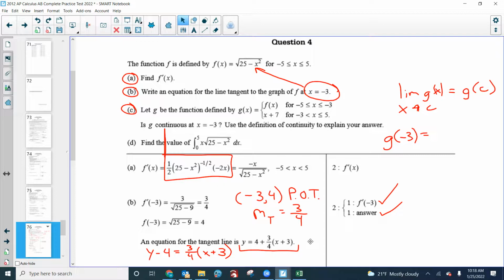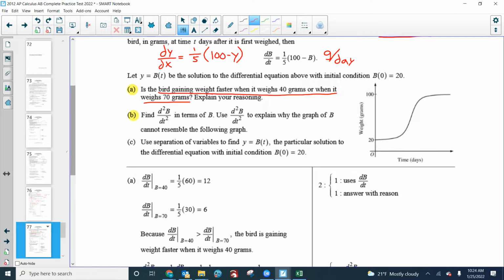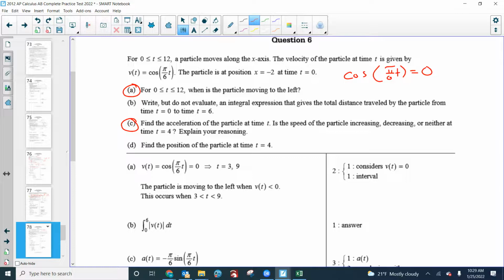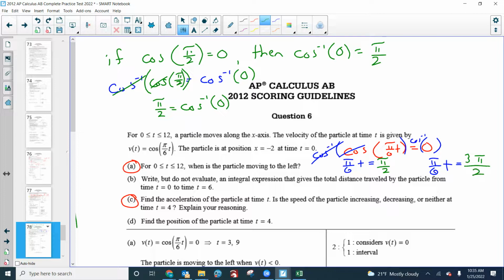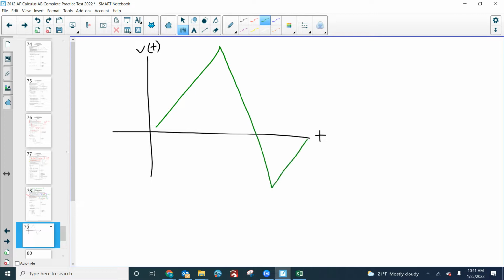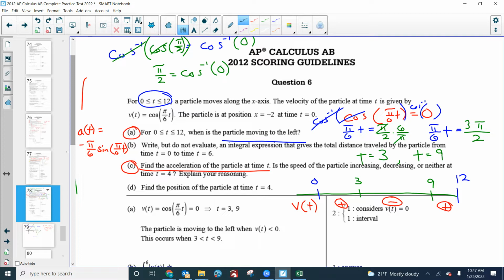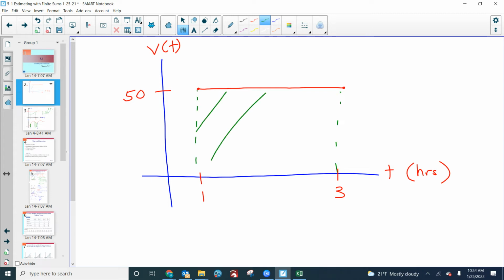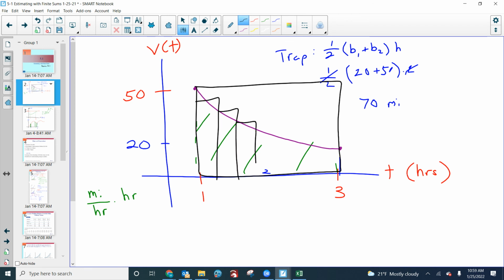Calc final 2012 practice test